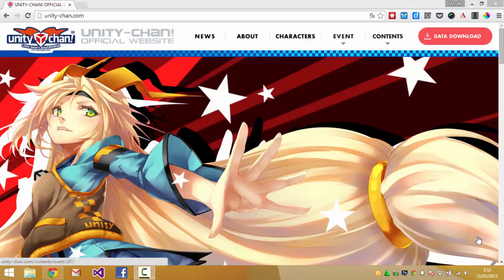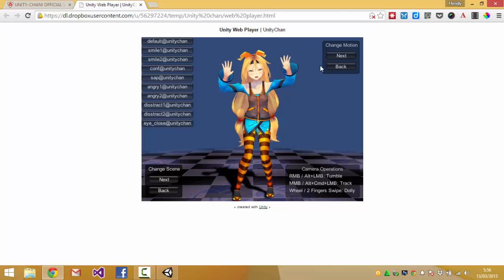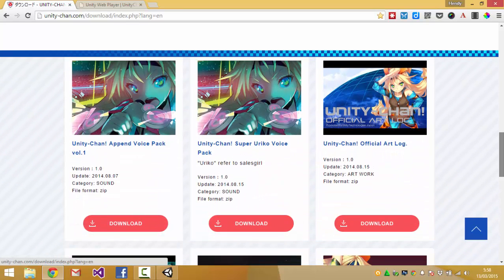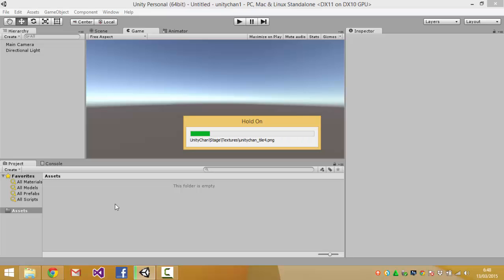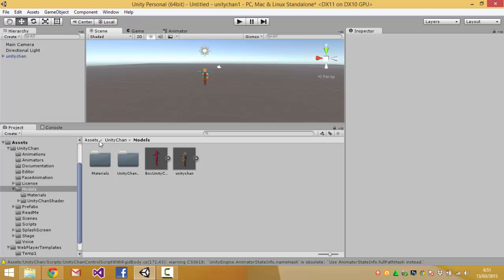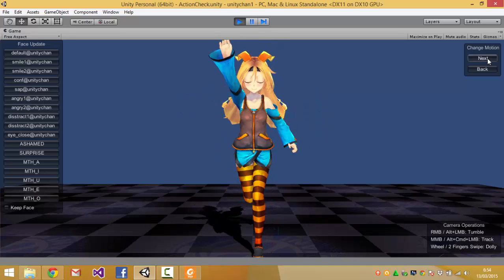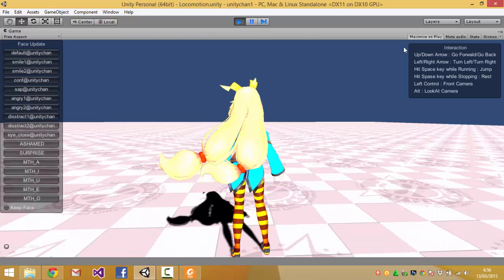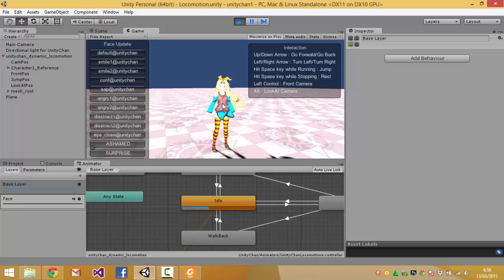Unity-chan Tutorial 01 - Introduction to Unity-chan using Unity3D 5.0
I introduce Unity-chan, high-quality 3D character/avatar model from Unity Japan. Explore the Unity-chan demos and the known quirks in Unity3D 5.0.

Note: It's more of an ongoing experiment than a proper "tutorial", so you'll see me learning things on the way, even when things go wrong. Hopefully you'll like this style as you'll know how I try to solve the issues I got. Because I also love it when others do a video "in reality" and won't censor the "oops" parts but just show how they solve the problem.